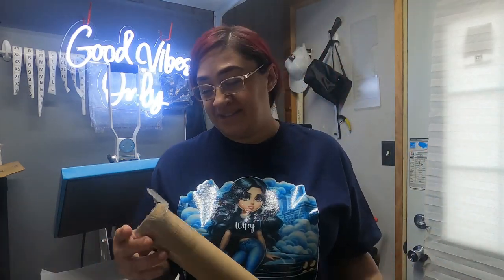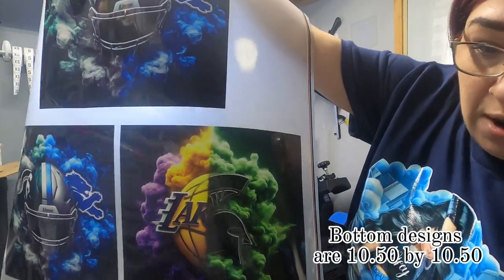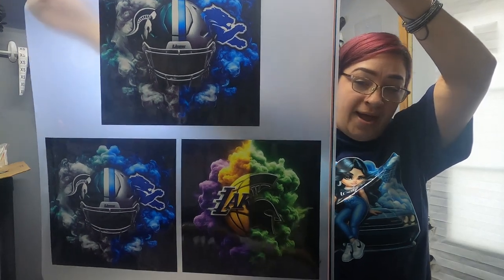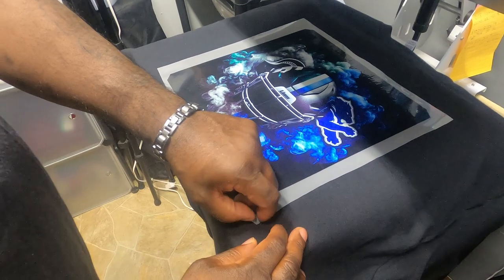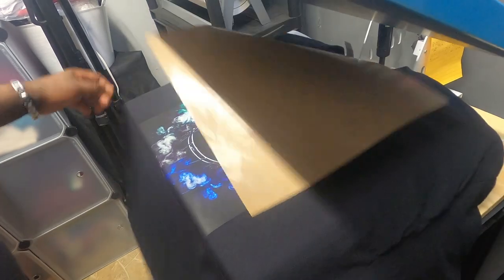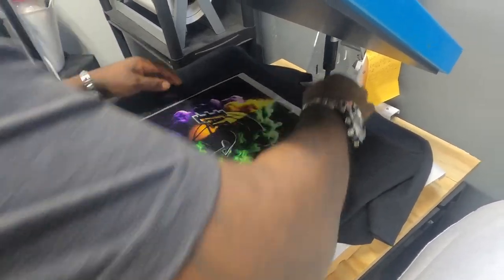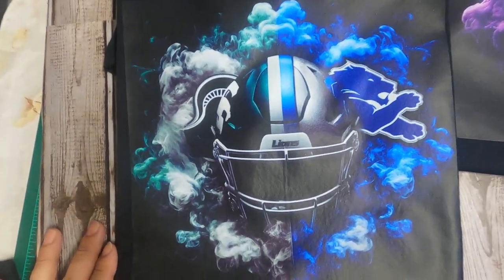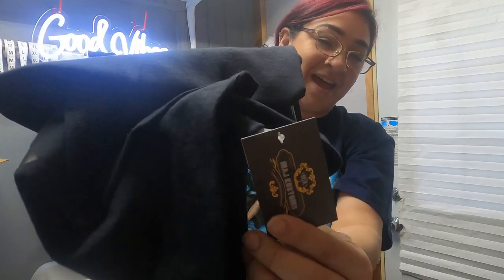Turning AI Designs into DTF Transfers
Learn how to easily turn your AI designs into DTF transfers with this step-by-step tutorial. Perfect for anyone looking to create their own custom apparel or merchandise using DTF technology. Watch now and start designing your own unique DTF transfers!